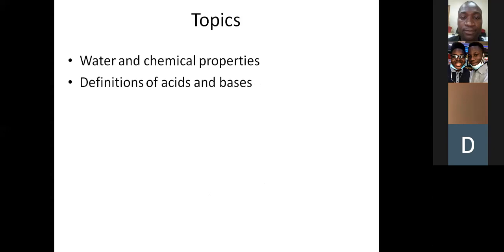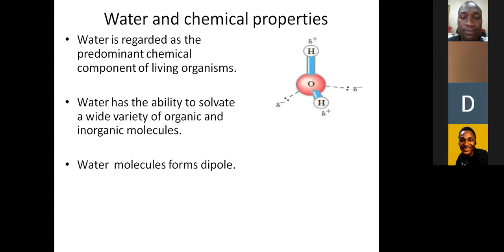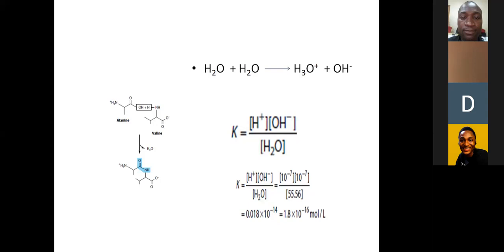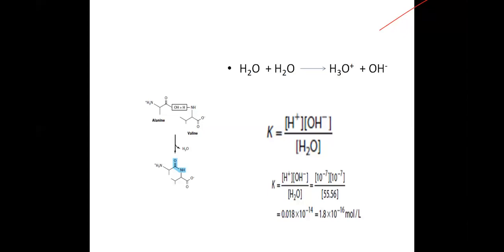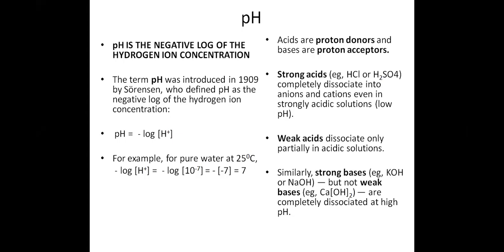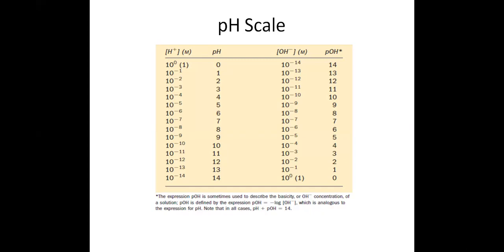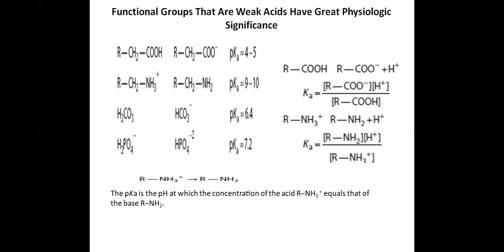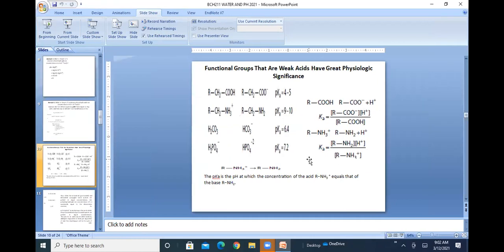BUFFERS LECTURE 1